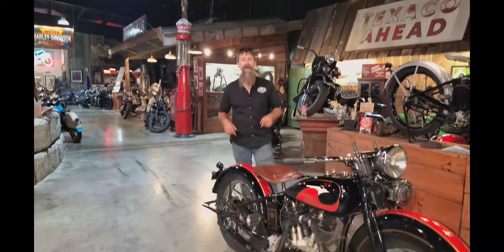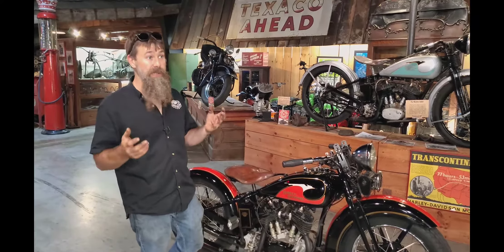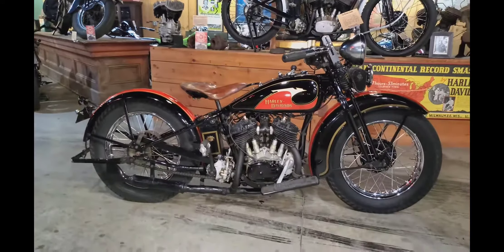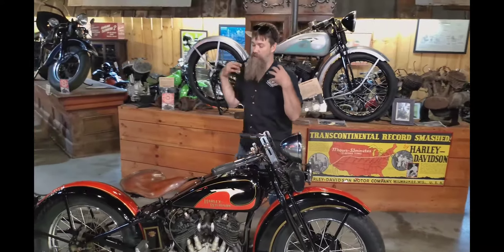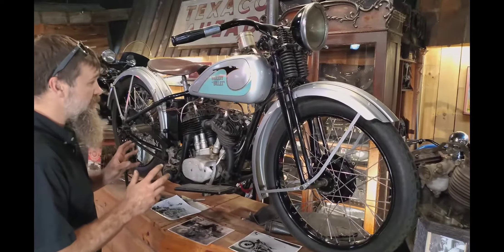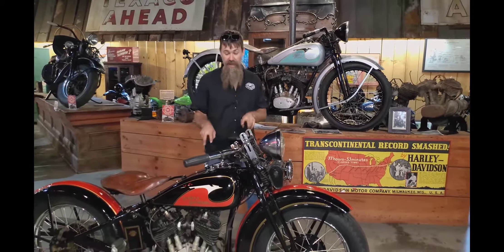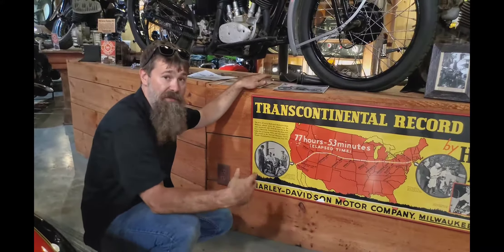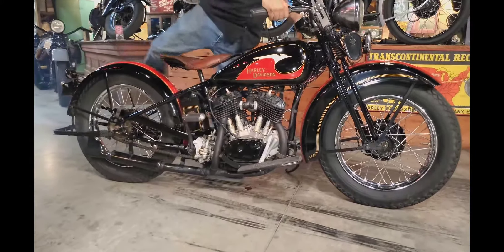Wheels thru time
yes I stole the video from wheels thru time they get all the credit